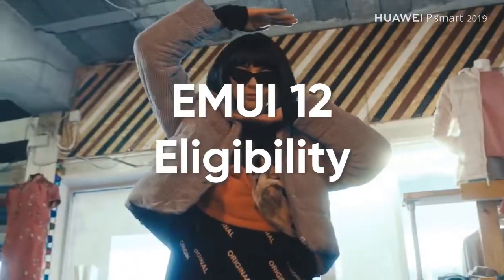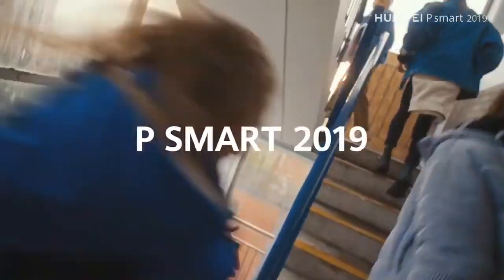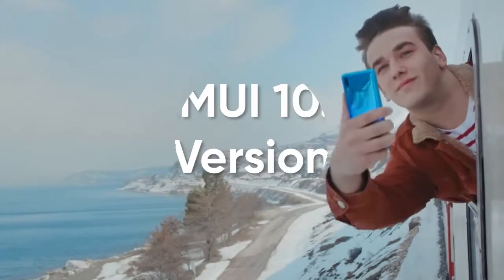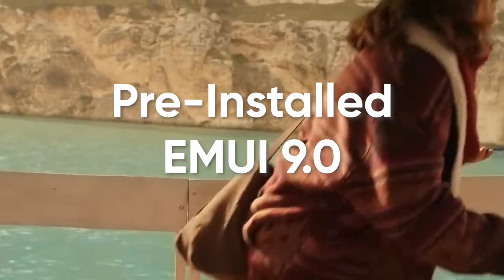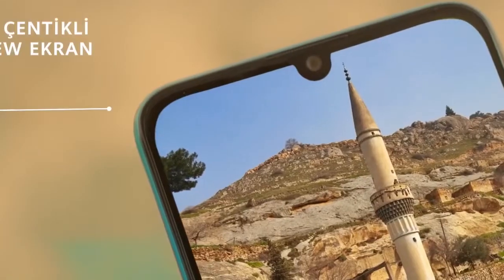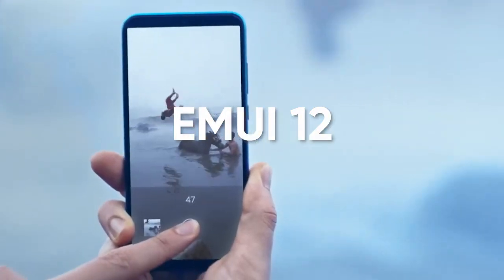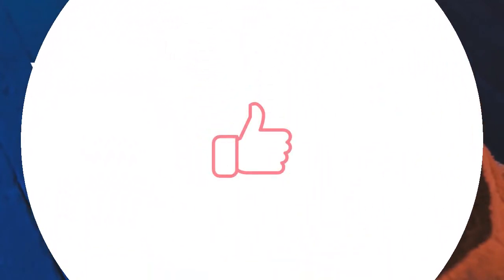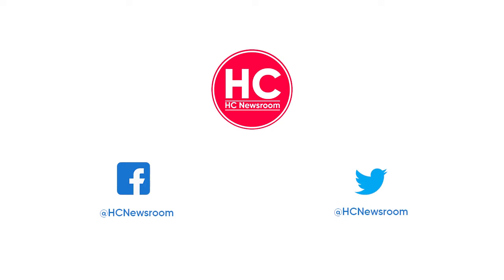Huawei P Smart 2019 EMUI 12 Beta Testing!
Huawei has finally confirmed EMUI 12 eligibility for P Smart 2019 smartphone and started the beta testing ahead of a stable release.